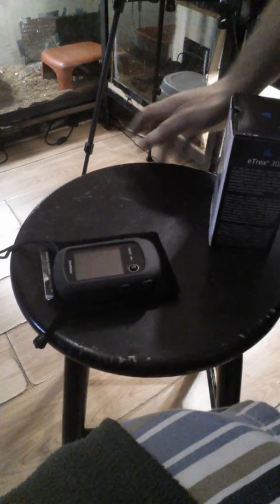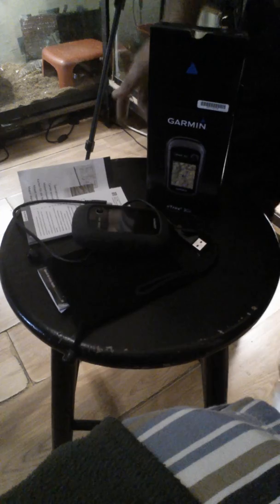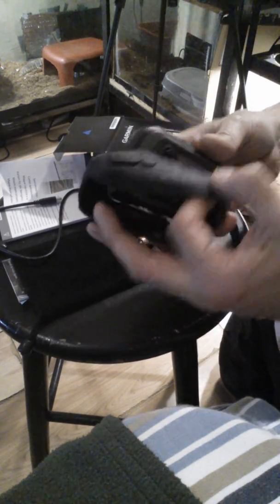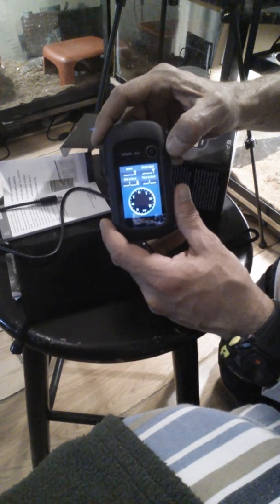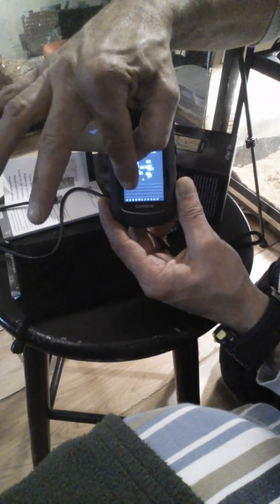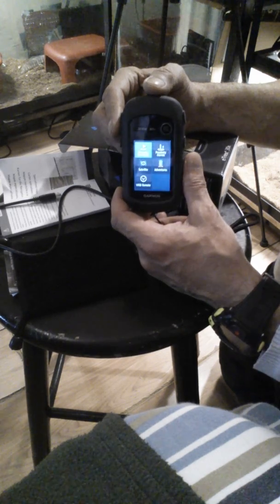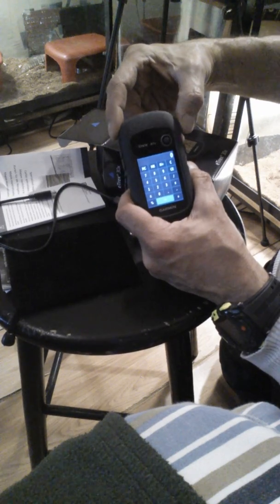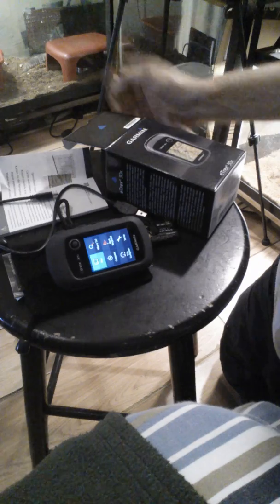My new GPS Garmin, Etrex, 30 X unboxing.